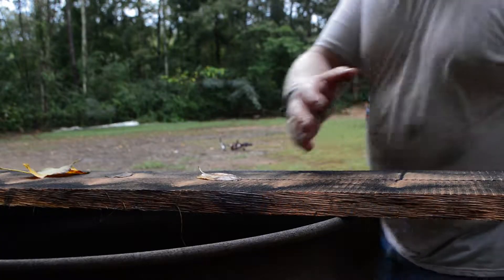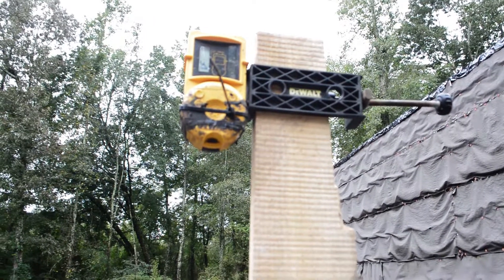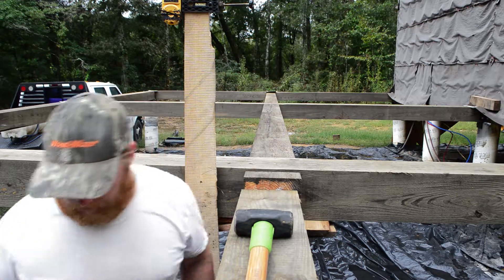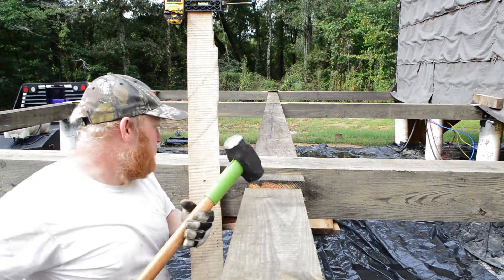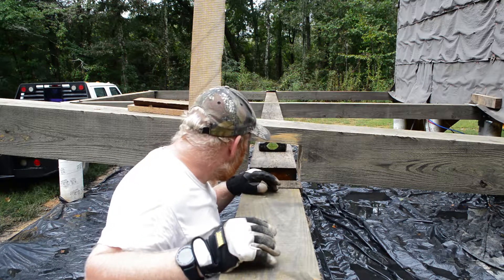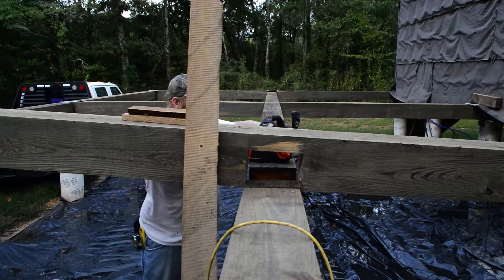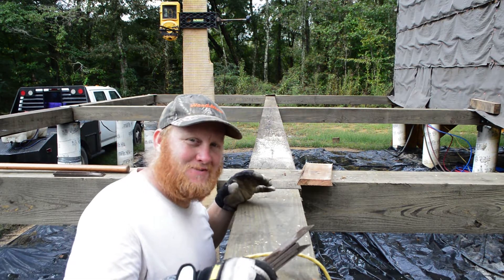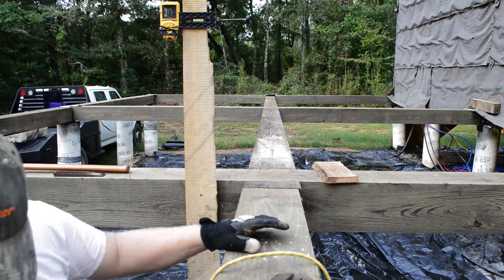Episode 1 Timber frame Beginnings Vlog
Hey Y'all!!
This is our first kinda vlog style/construction footage video of our timber frame home build. Adjusting our sill beams and getting ready to install floor joists and subflooring. Follow along with us on our journey while we build our house together as family and completely debt free!!
Hopefully more videos to come soon; we have a lot more house to build!! :-) God Bless

-The Wrights